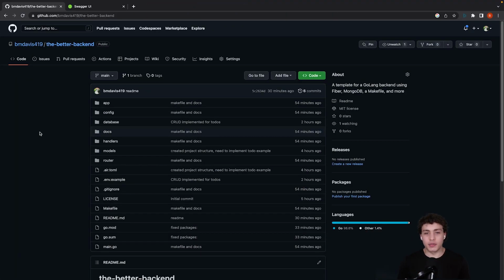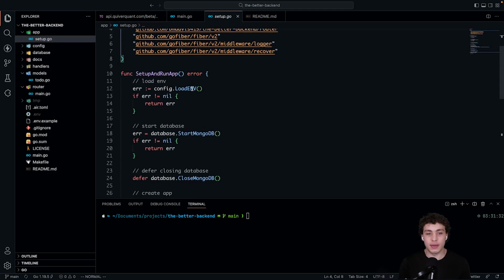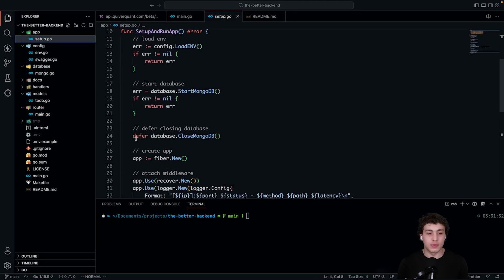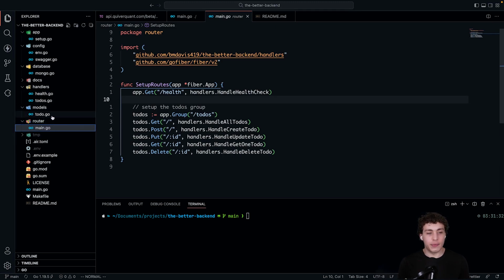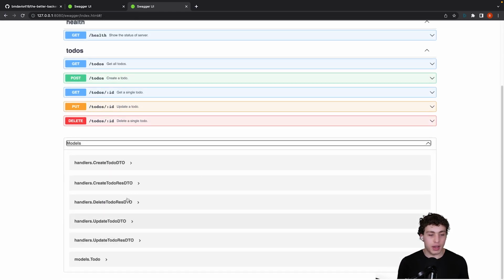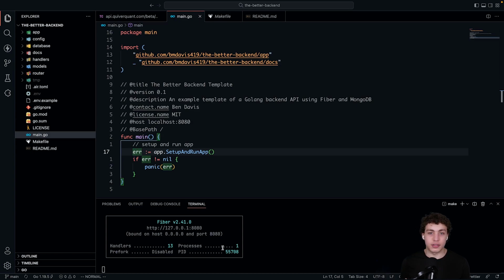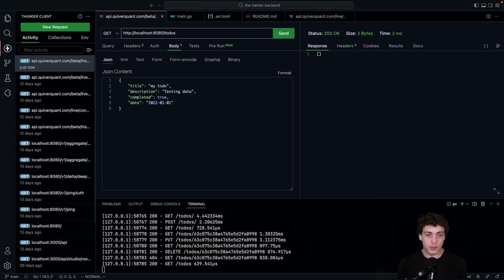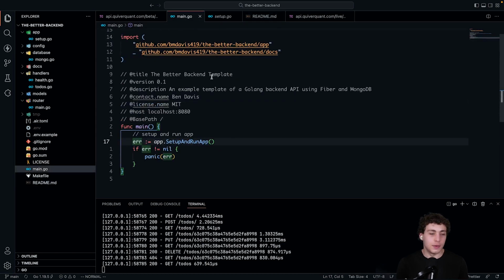How I Structure my GoLang APIs: Building a Better Backend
How do I setup my GoLang APIs? This is how. I love Go, it allows us to create highly performant backends that are extremely easy to build. The problem? Go does not have many opinions so its hard to come up with a structure. In this video I show off my current structure. If you like it feel free to download it off GitHub!

timestamps
0:00 intro
1:37 code breakdown
14:40 app demo/future plans